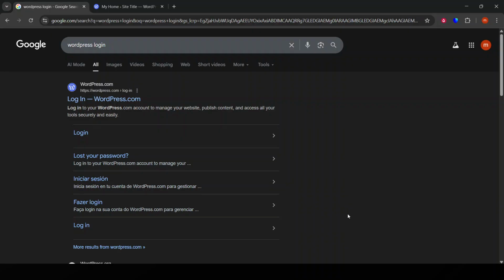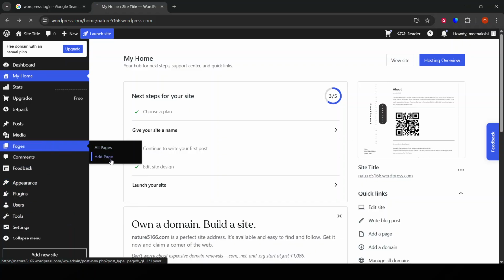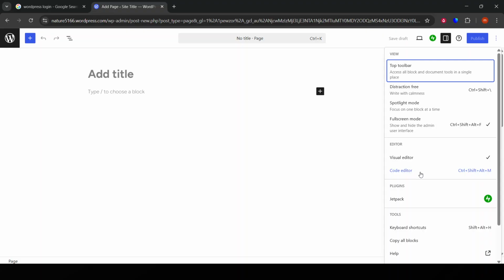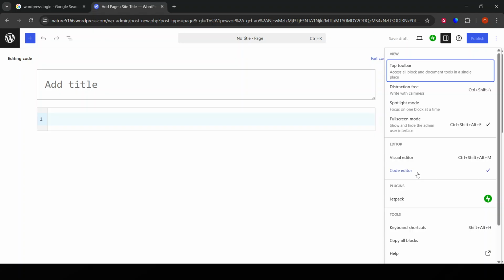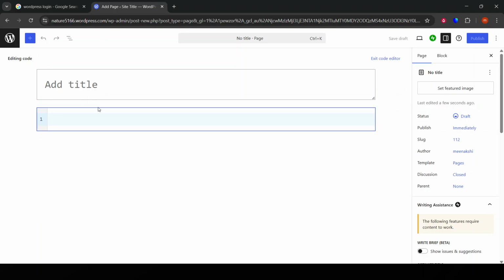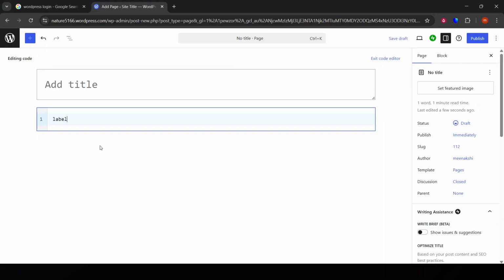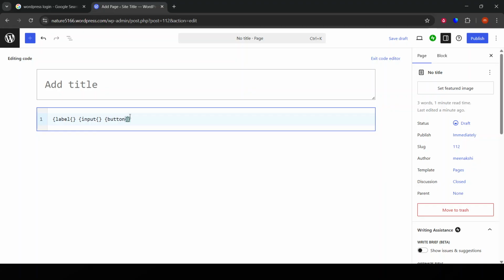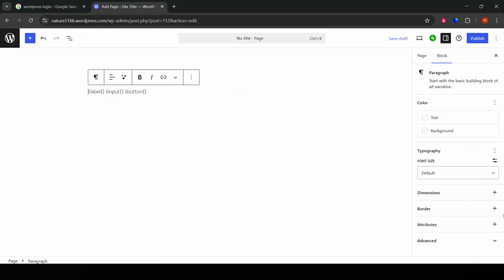How to Build a Quiz Form in Wordpress Without a Plugin 2026 (Step By Step)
Learn How to Build a Quiz Form in Wordpress Without a Plugin in this video.

In This Video, We'll Show You 👇
Wordpress Quiz Form No Plugin
Create Quiz Wordpress Without Plugin
Quiz Form Wordpress Tutorial
Wordpress Quiz Maker No Plugin
Wordpress Quiz Form
Quiz Form Wordpress
Wordpress Quiz
Quiz Plugin Wordpress Alternative
Build Quiz Wordpress
Create Quiz Form Wordpress
Wordpress Form Quiz
Quiz In Wordpress
Wordpress Quiz Tutorial
How To Create Quiz In Wordpress
Wordpress Quiz Without Plugin
Quiz Form Without Plugin Wordpress
Wordpress Quiz Maker